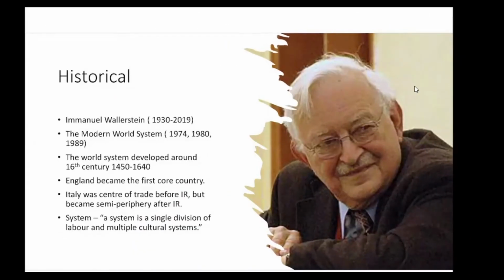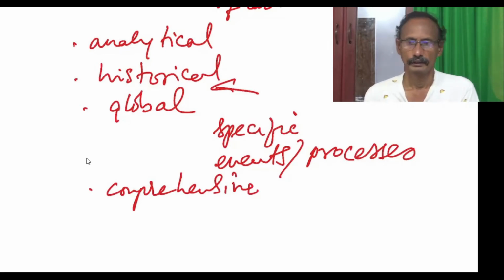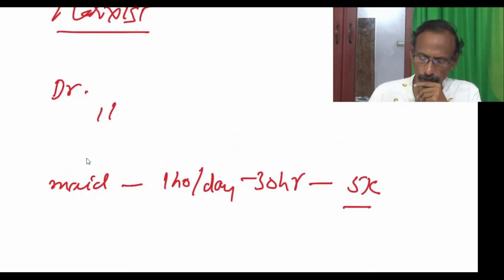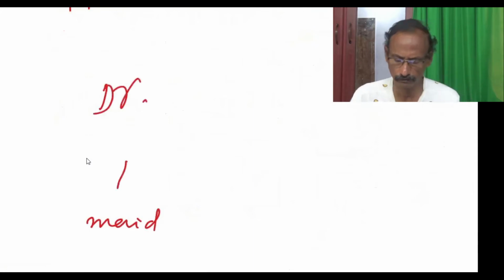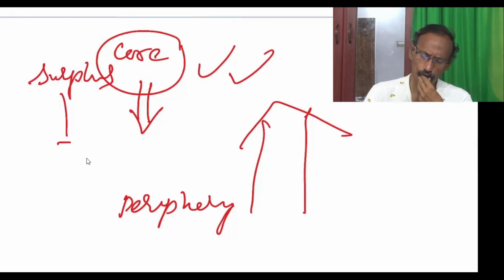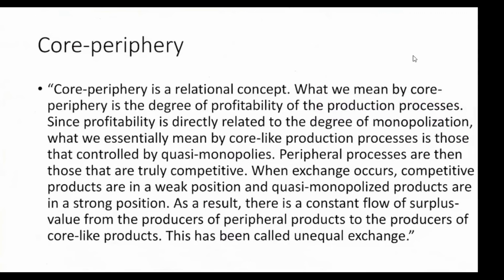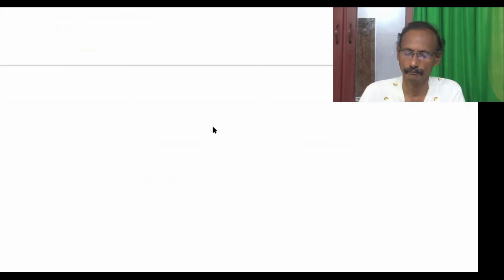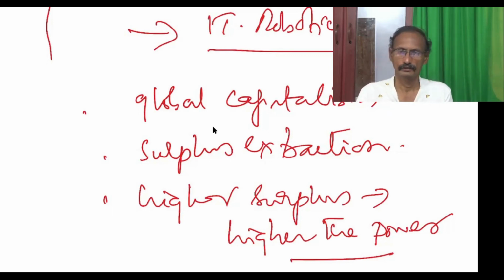IR 19/ Wallerstein's world systems approach gives a global perspective/ Venkata Mohan